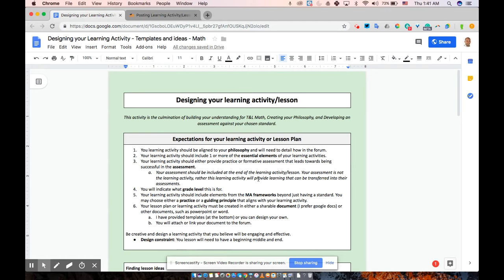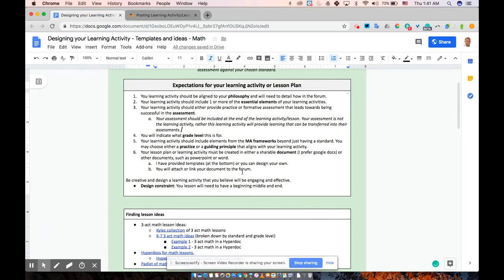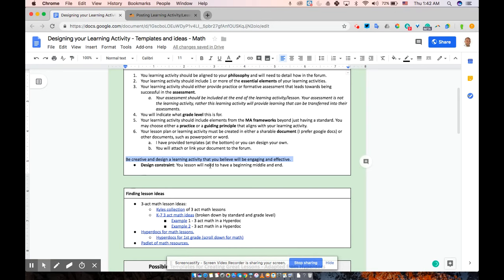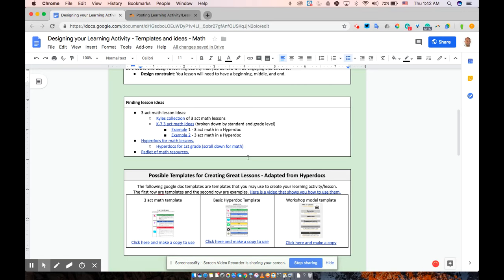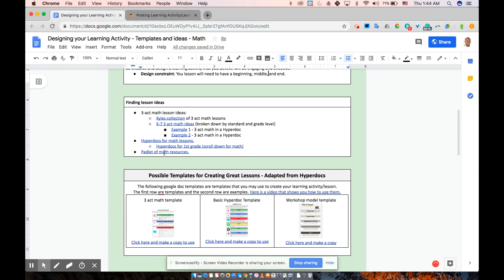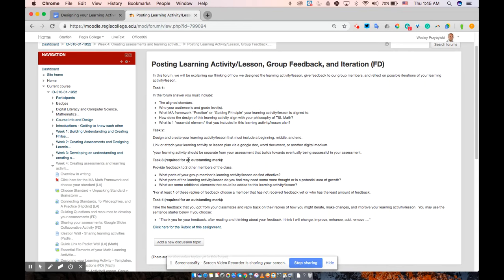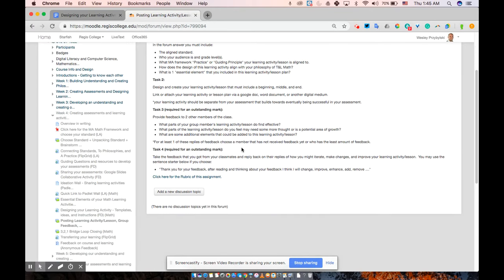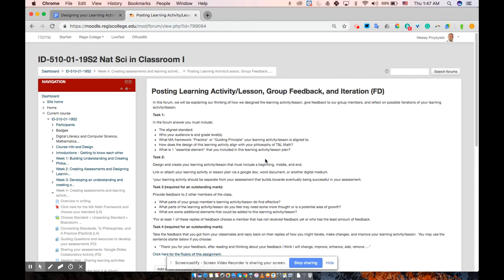Learning Activity Overview - Math